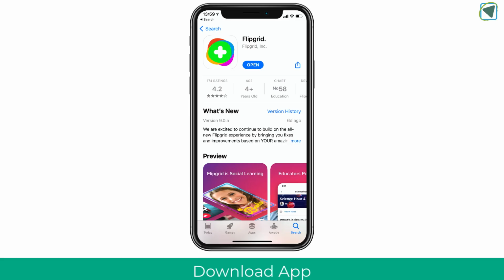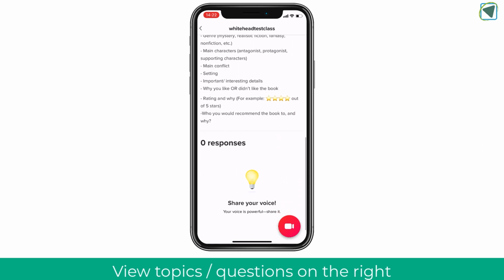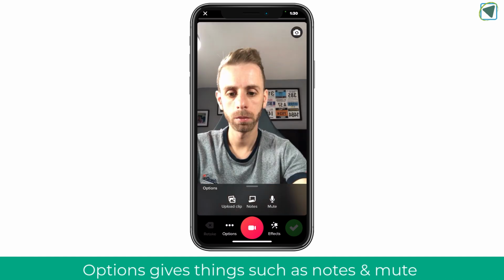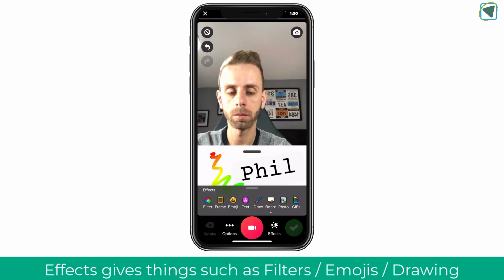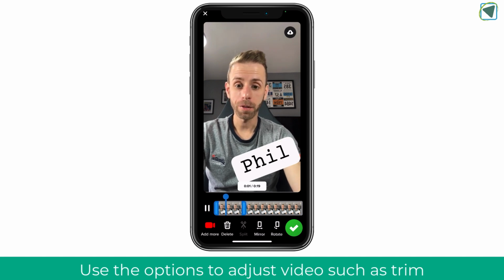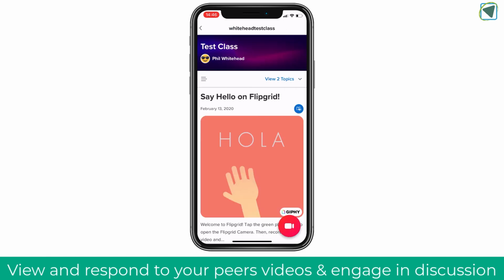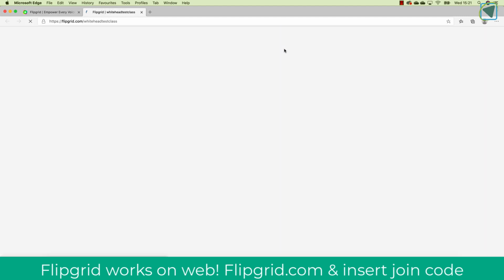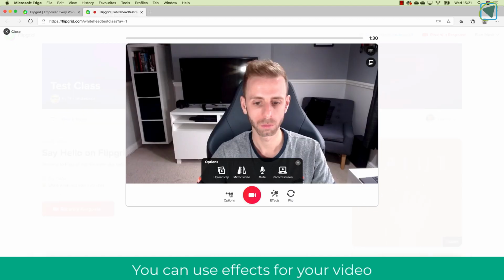FlipGrid - Full Student Guide / Student View. on Mobile & Desktop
Teachblend takes a look at how to use Flipgrid for Students! This guide is great to give to students or for students themselves to learn how to use FlipGrid to respond to classroom activities and more. This guide shows how to use FlipGrid on mobile for students (IOS and iPhone) but is also useful for Android phones as well. The video also explains how to use Flipgrid on a computer using a web browser.   This will give a student view/perspective on Flipgrid and teach students how to use Flipgrid for sharing & collaborating with their teachers and peers as well as using for remote learning. This guide explains how to access Flipgrid and how to use common features such as; Logging in, editing videos, accessing topics, scanning QR codes, Accessing through teams, responding to topics and class discussion, using immersive reader, filters, whiteboards and how to use the draw facility. The video also shows how to use the new screen recording facility in FlipGrid and how to access teacher feedback.    The video explains how to use Flipgrid for remote teaching and learning.   Follow @Teachblend Follow@PhilEdTec